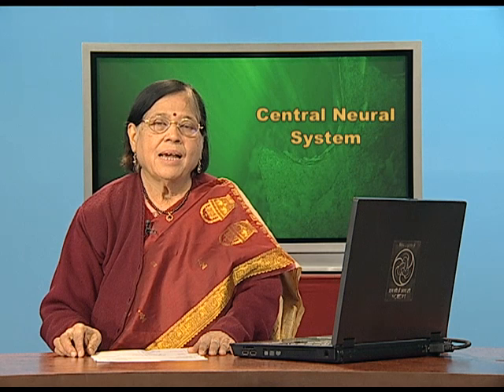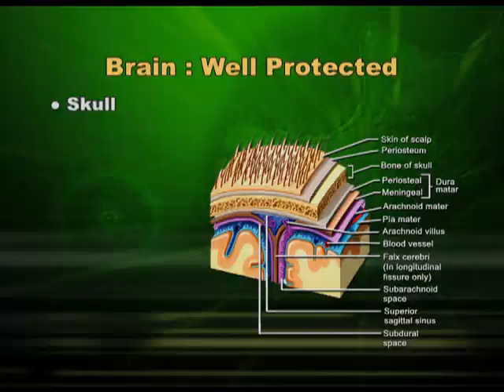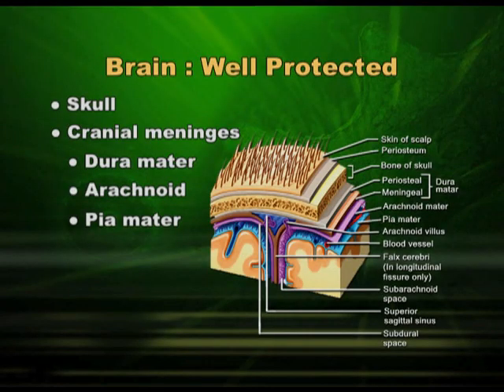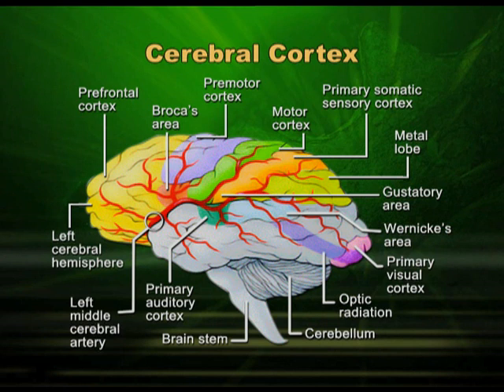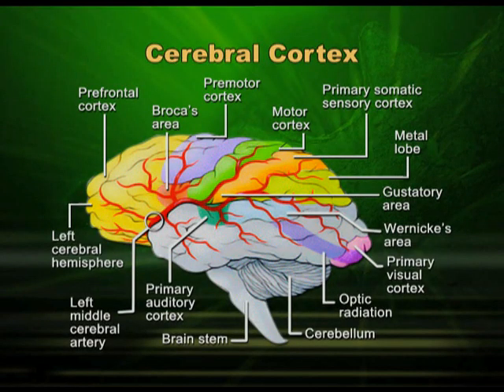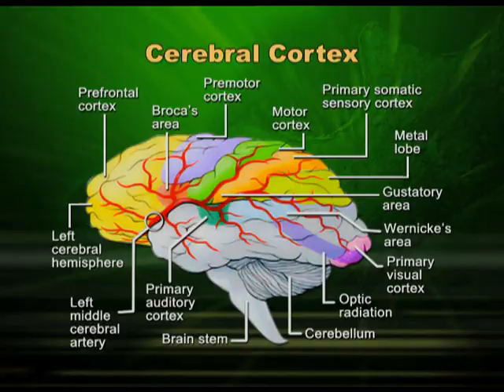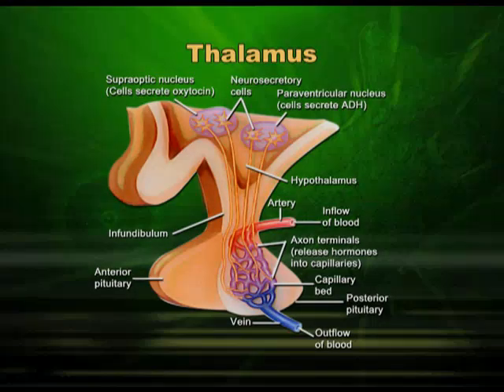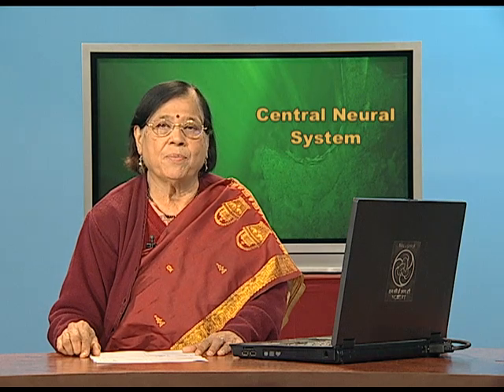CBSE Class 11 Biology (जीवविज्ञान ) - Conduction of Nerve Impulse - Part 2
Biology (जीवविज्ञान )
Conduction of Nerve Impulse - Part 2 ( तंत्रका आवेग का संवहन - भाग 2 )

For free study material of CBSE Class 11 Biology , click on the link below ( निशुल्क स्टडी मटेरियल पाने के लिए नीचे लिंक पर क्लिक करे ) -